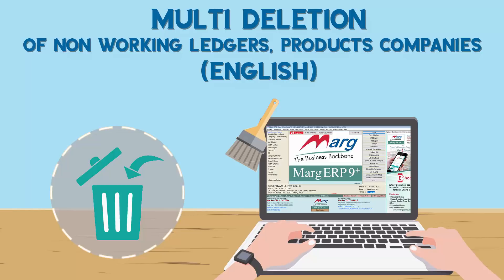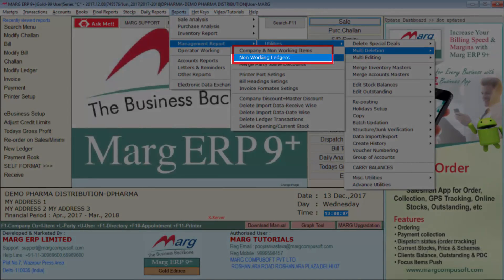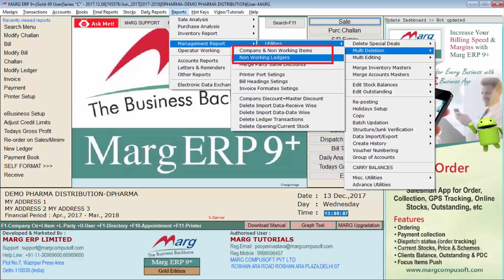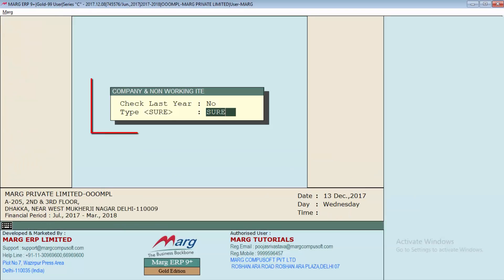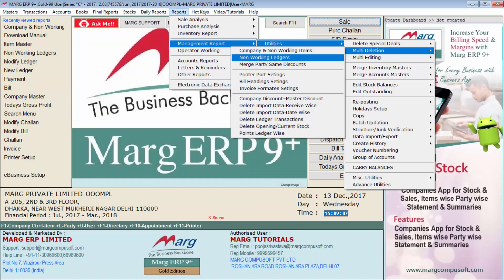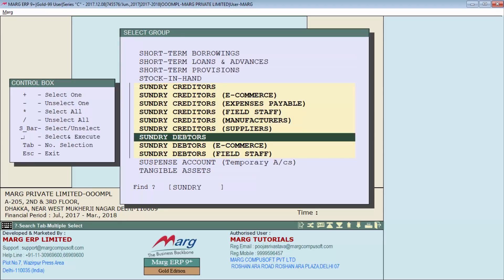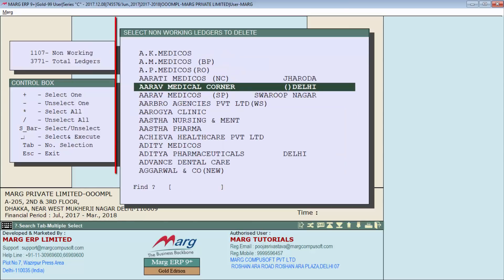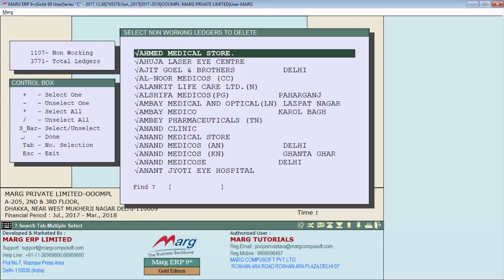Process of Deleting Non working ledgers & Items in Marg ERP [English]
Multi Deletion (Non-Working Ledgers); a very beneficial feature in which the users can delete companies and items which are not required in future i.e. the purchase and sales of products is not being done since 6 months or more.
The user can delete those ledgers through non-working ledgers option with which the transactions is not being done for more than 6 months.
Through this option the user can also free Marg ERP software from excess data due to which the billing speed was hampering/slowing down.